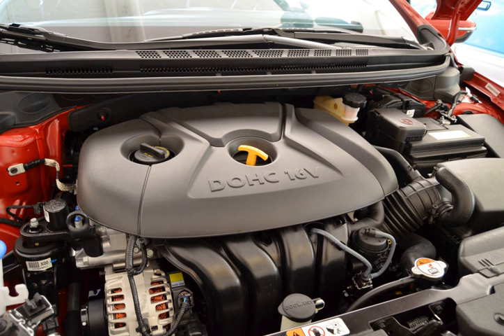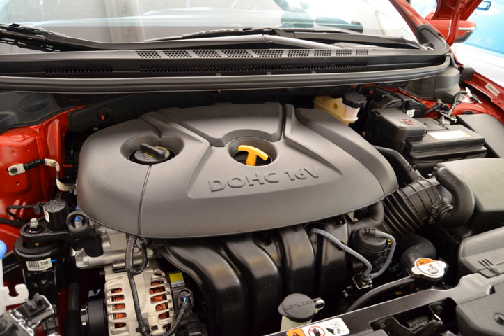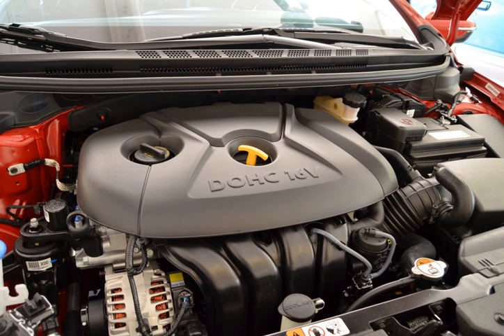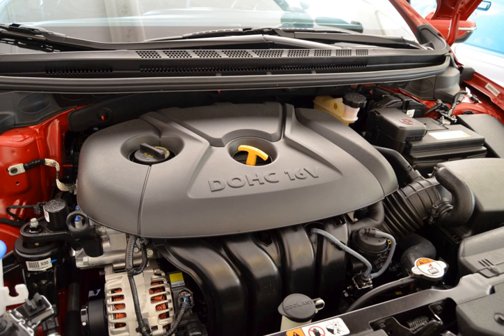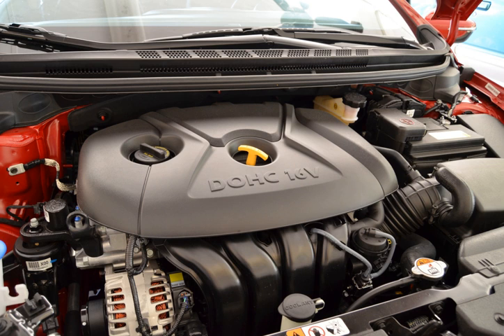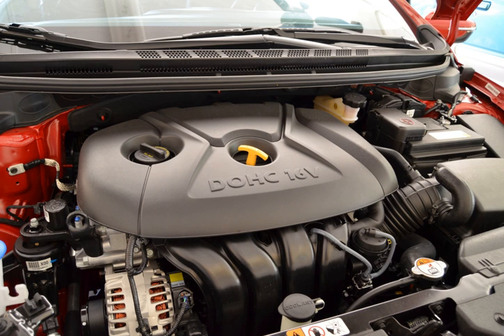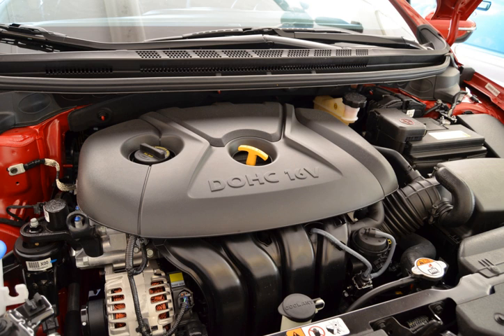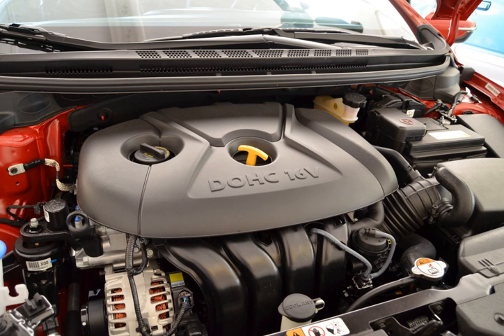Hyundai Nu engine | Wikipedia audio article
00:00:15 1 Nu MPi 1.8L
00:01:49 1.1 Applications
00:02:12 2 Nu MPi 2.0L
00:02:50 2.1 Applications
00:03:30 3 Nu MPi 2.0L Atkinson Cycle
00:04:15 3.1 Applications
00:04:37 4 Nu GDi 2.0L
00:05:16 4.1 Applications
00:05:54 5 See also

- Socrates

SUMMARY
The Hyundai Nu engine was introduced in the 2011 Hyundai Elantra to replace the previous Beta engines. It was designed to fill the gap between the new Gamma 1.6L and the 2.0L Theta II.